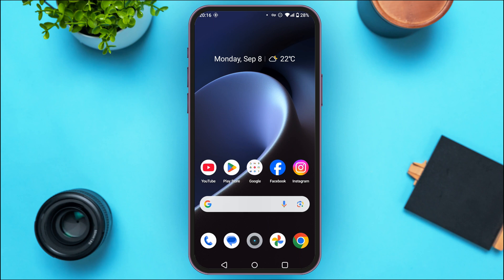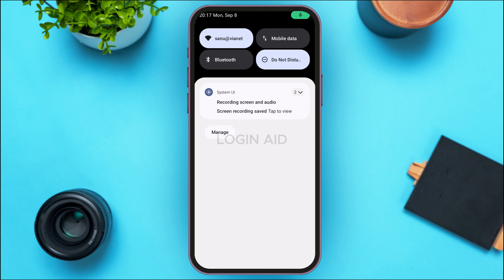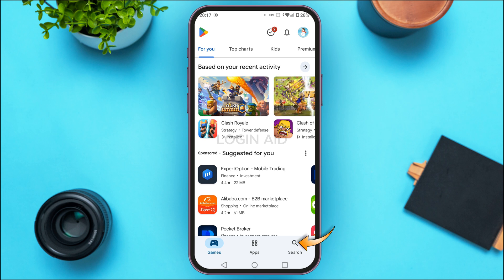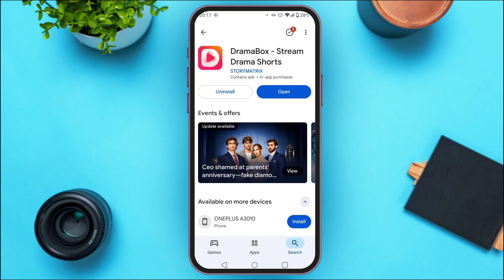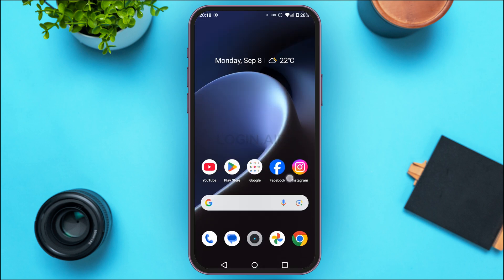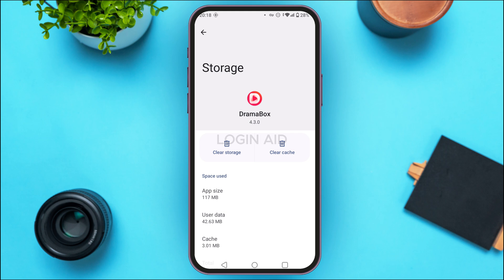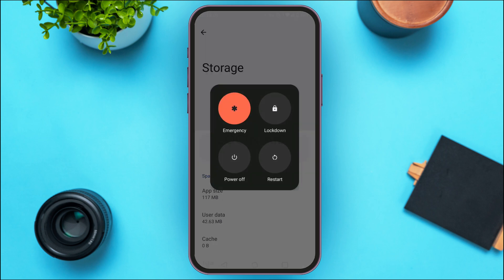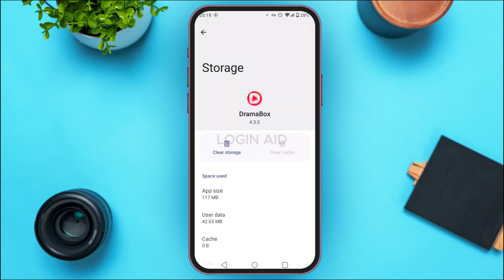Fix DramaBox App Not Working | Troubleshoot DramaBox Errors 2025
If the DramaBox app isn’t working on your device, don’t worry—there are several fixes you can try. First, check your internet connection. Next, make sure the DramaBox app is updated to the latest version. If it still doesn’t open or keeps crashing, try clearing the cache/data.